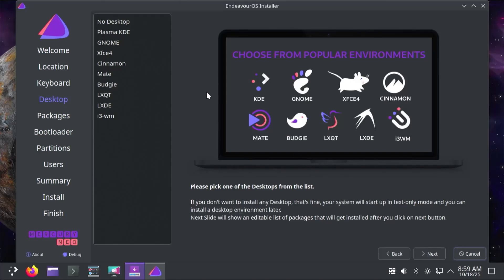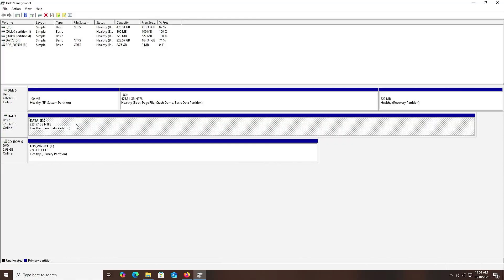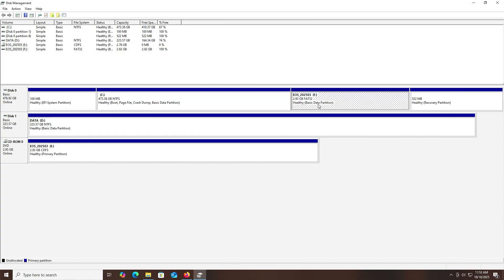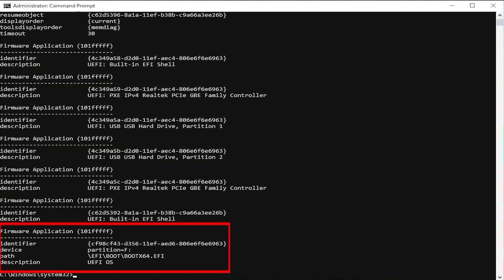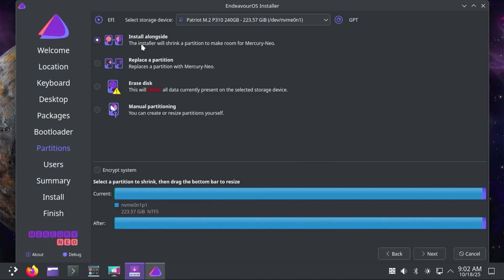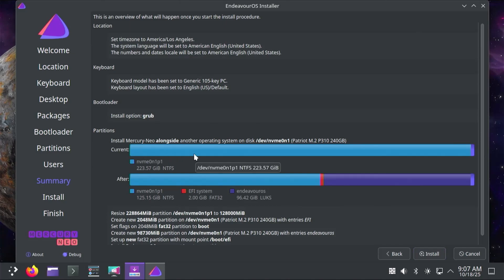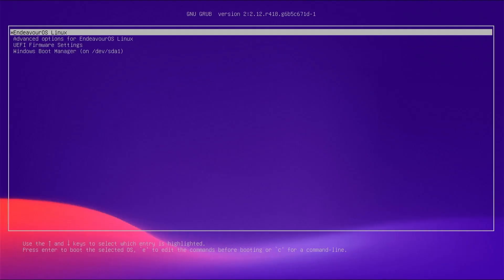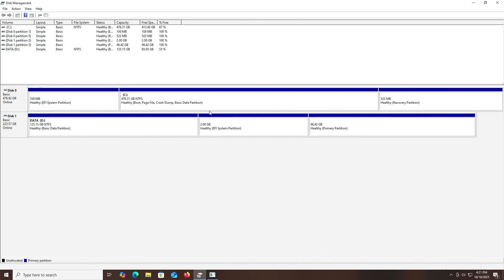Install Endeavour OS With Encryption On Separate Drive ( No USB Needed! ) | Dual Boot With Windows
How to Install Endeavour OS With LUKS Encryption On Separate Drive ( No USB Needed! ) | Dual Boot With Windows